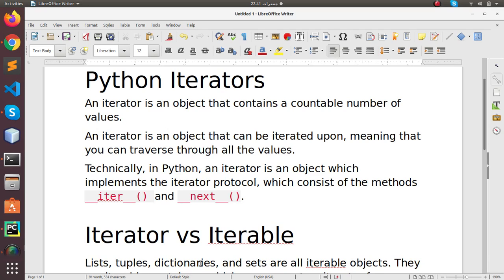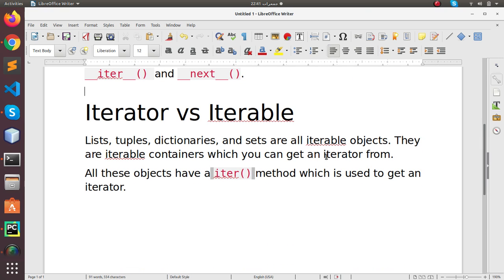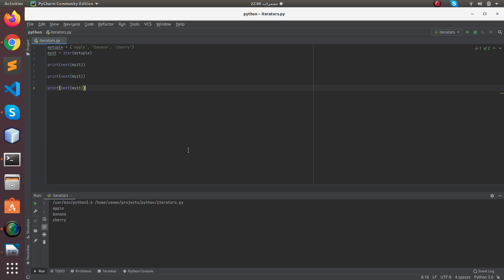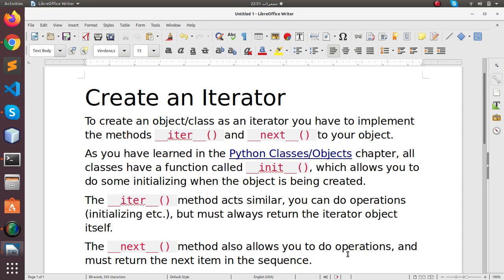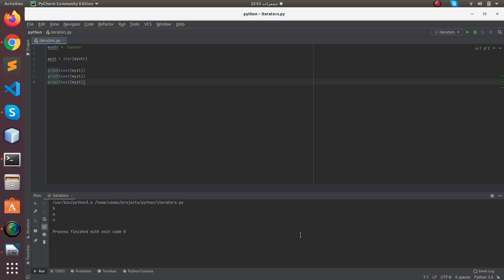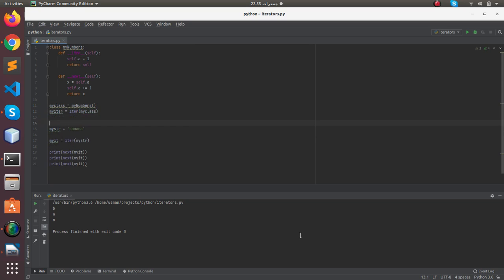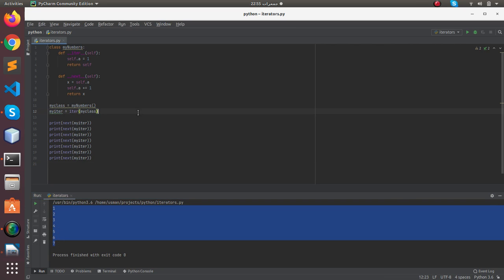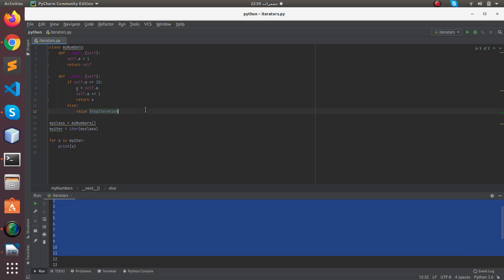How to use Iterators in Python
In this video training, you'll learn about iterators in Python and how to use them. An iterator is an object that contains a countable number of values.
An iterator is an object that can be iterated upon, meaning that you can traverse through all the values.
Technically, in Python, an iterator is an object which implements the iterator protocol, which consist of the methods __iter__() and __next__().